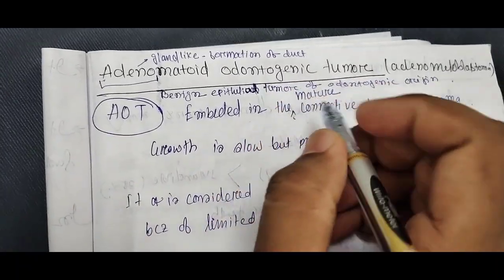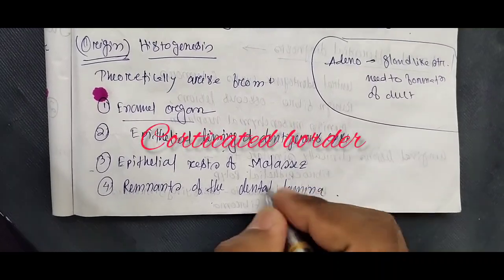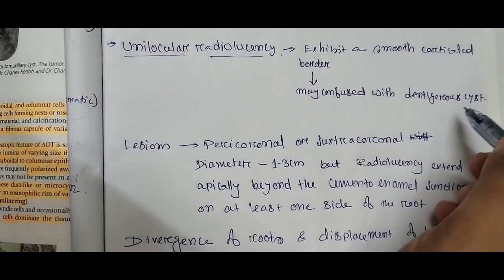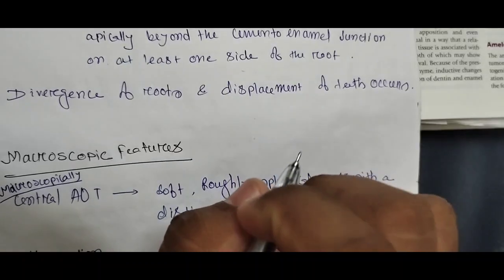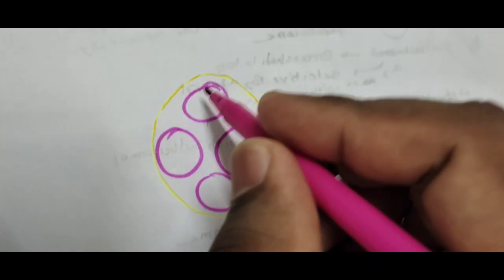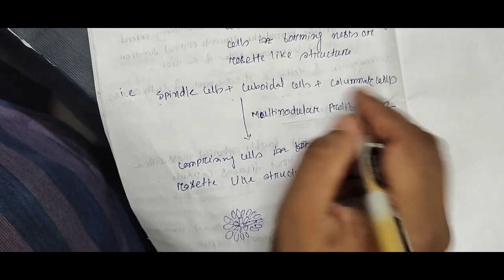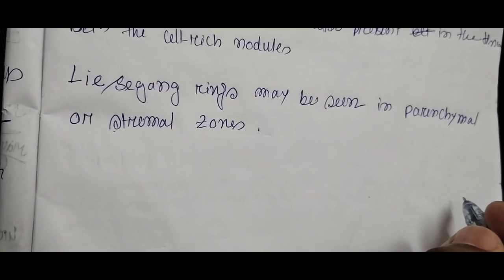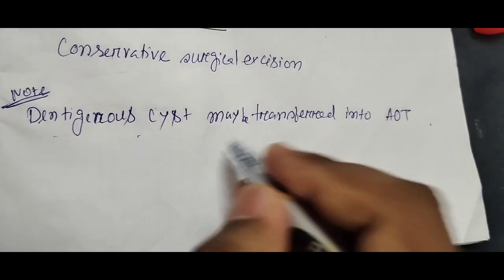Adenomatoid Odontogenic tumor. Oral Pathology 3rd year BDS.